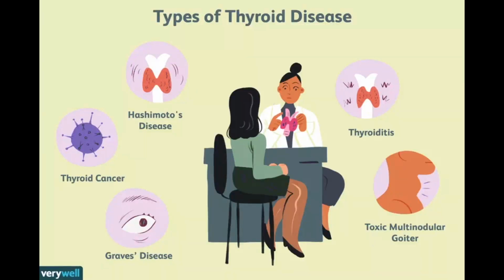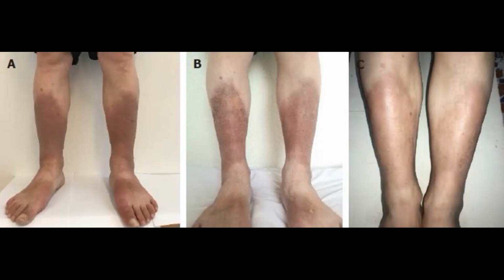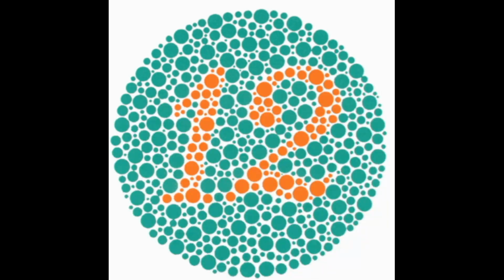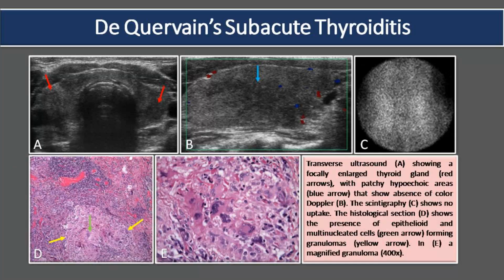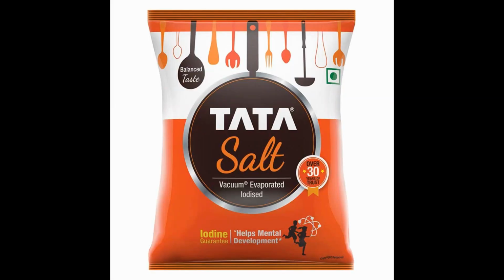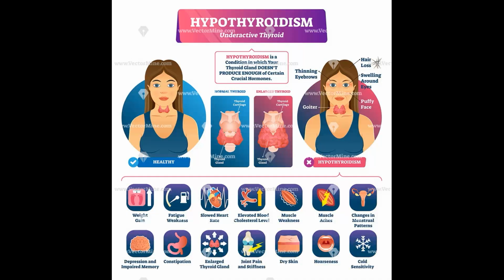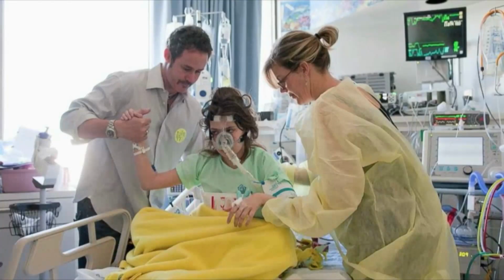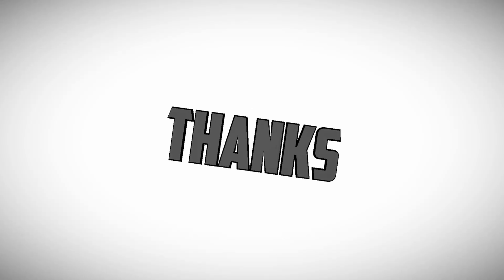Thyroid Series-3 || Thyroid Diseases?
Simple Goiter
Graves' disease
Multinodular goitre
Endemic goiter
De Quervain's (subacute) thyroiditis
Hashimoto's thyroiditis
Pretibial myxedema
Myxedema coma
Toxic multinodular goitre
Treatment